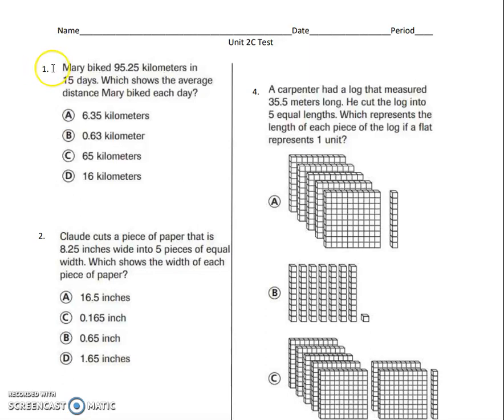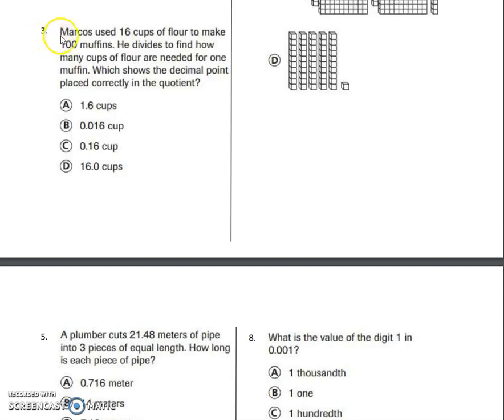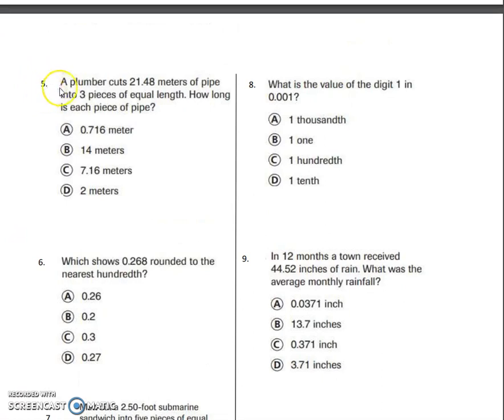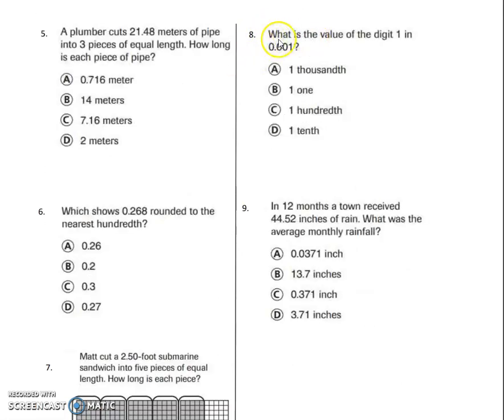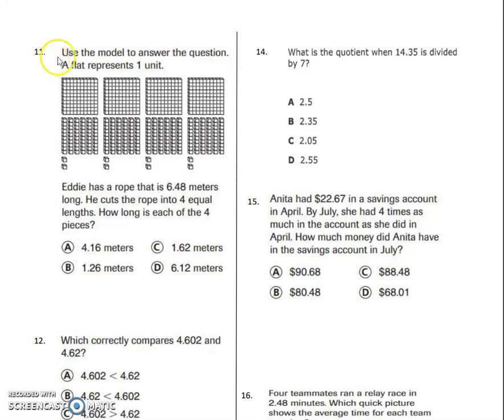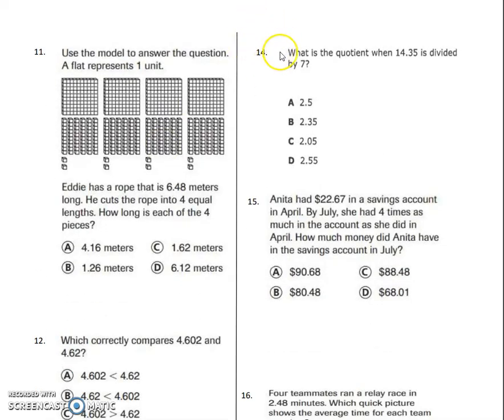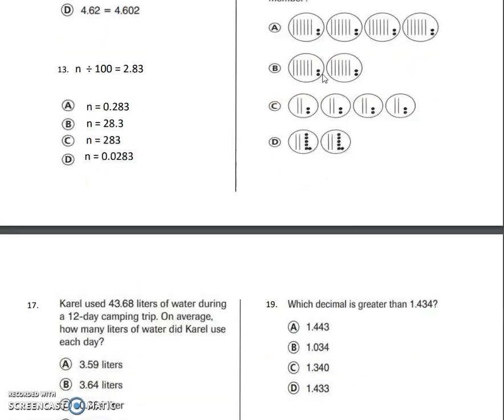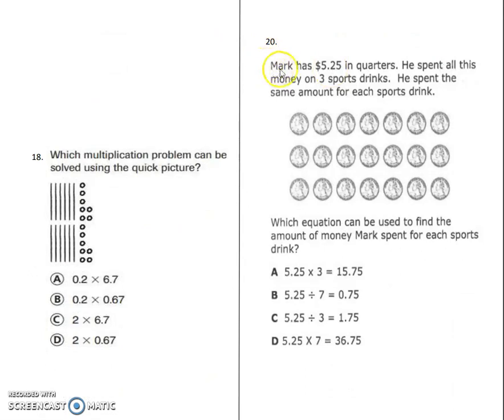Unit 2C Test Decimal Division